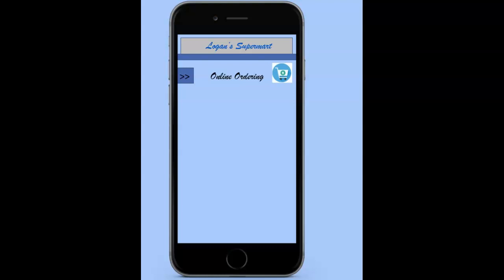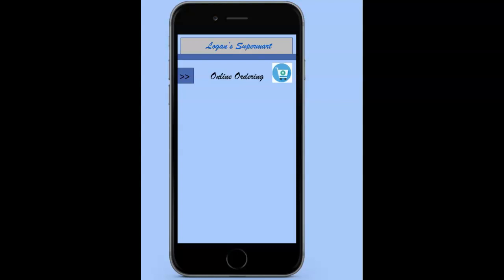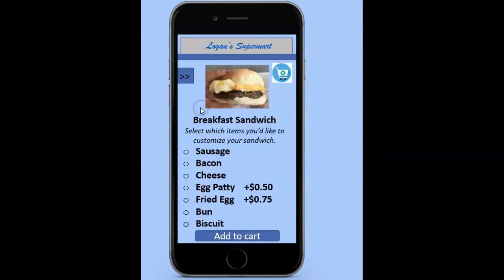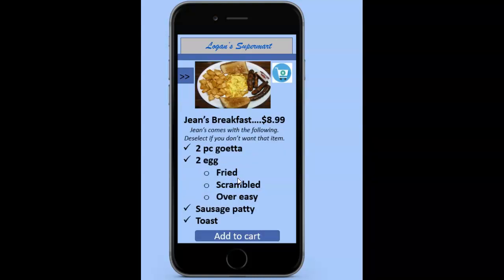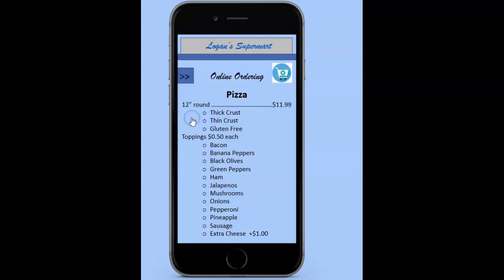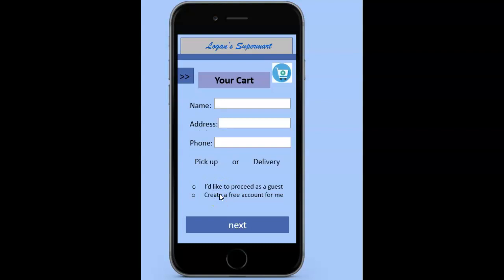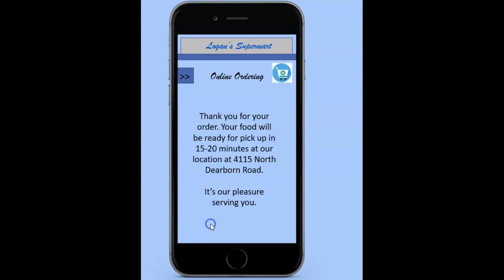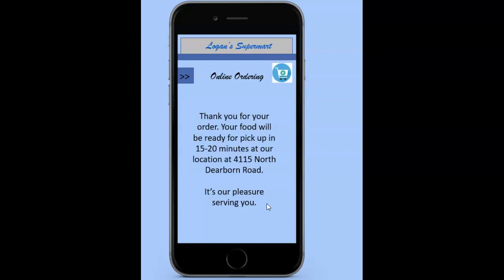Logans Online Ordering App